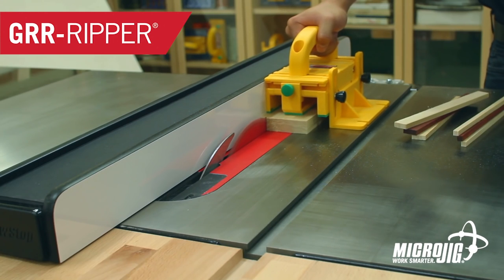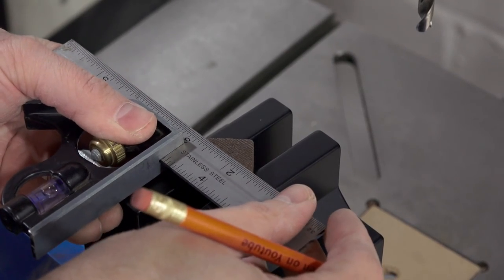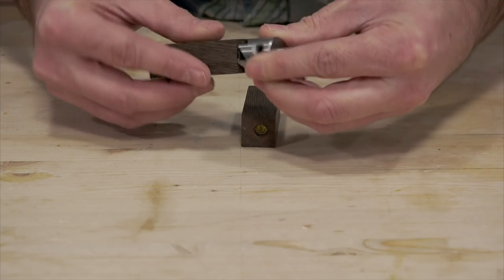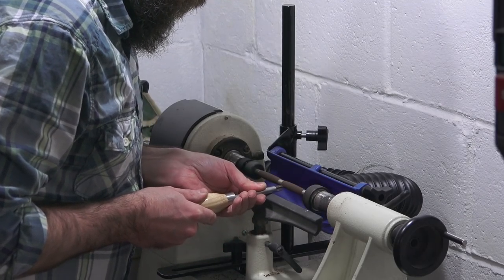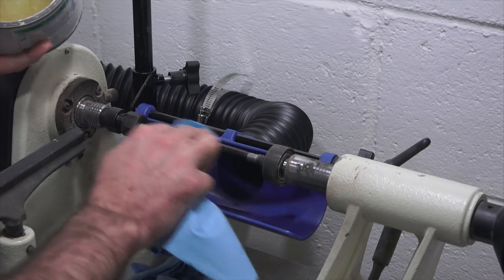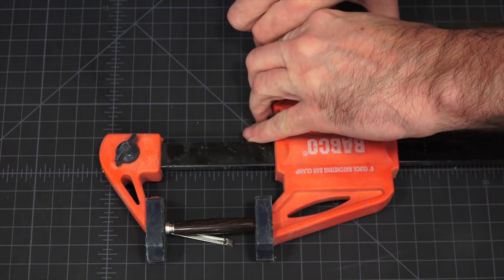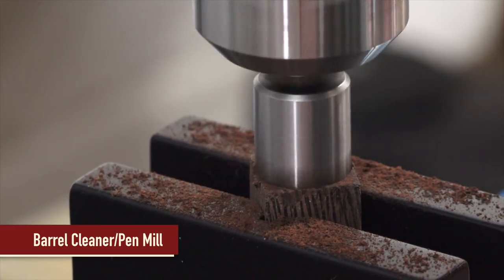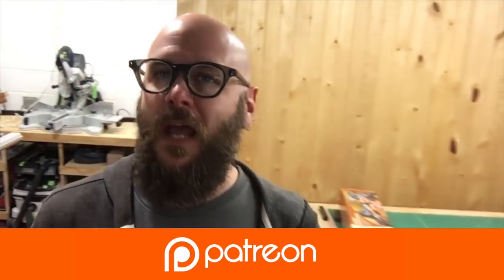How to Turn a Slim Line Pen on the Lathe | Pen Turning Basics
Getting started in pen turning. Learn how to turn your first pen on the lathe along with what gadgets you may need.

- 7mm Drill Bit
- Pen Turning Tools
- Pen Blanks
- Pen Turning Polish